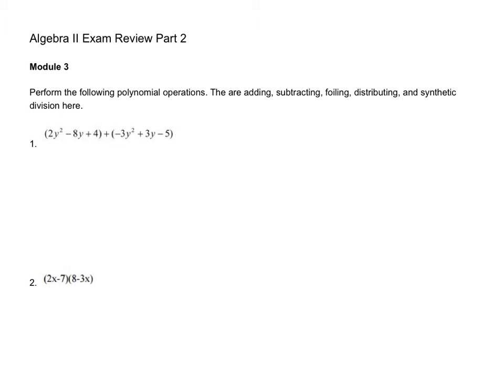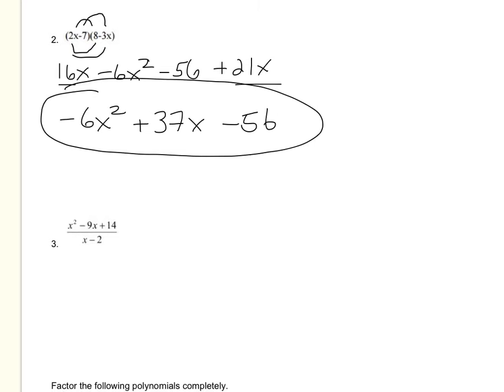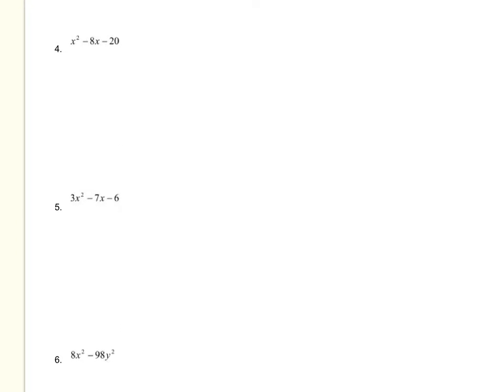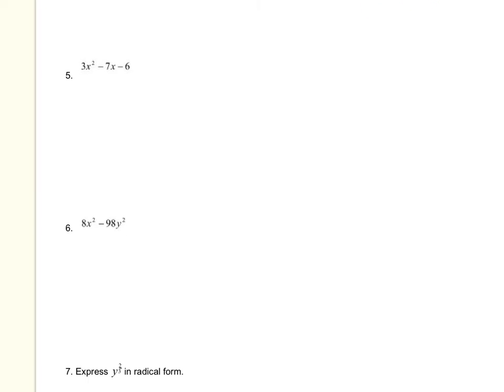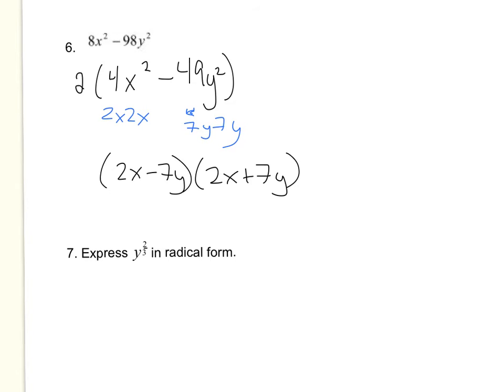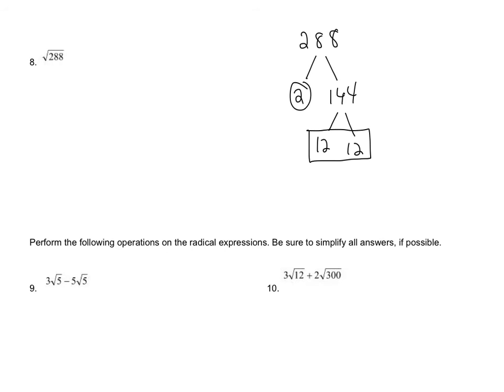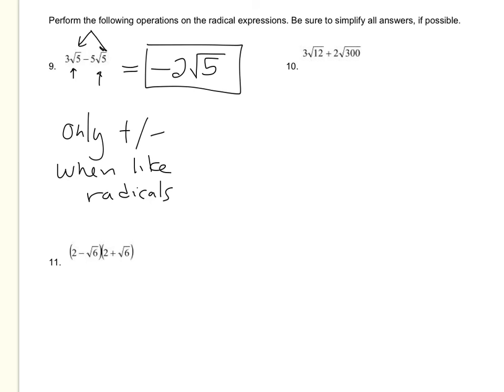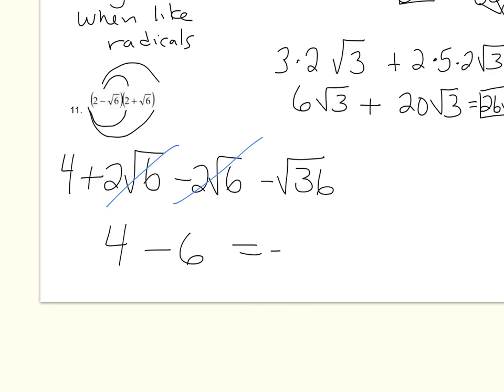alg 2 exam review 2 dacc